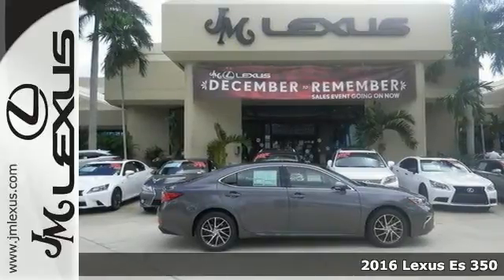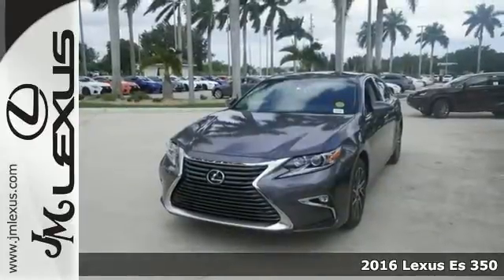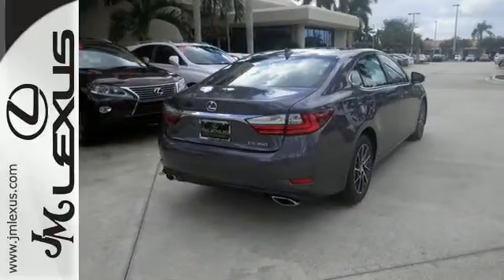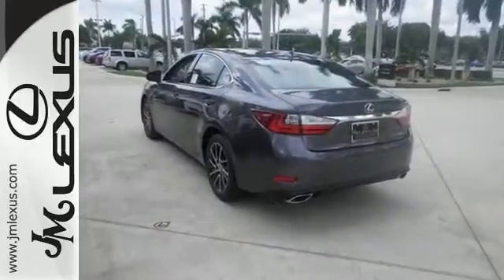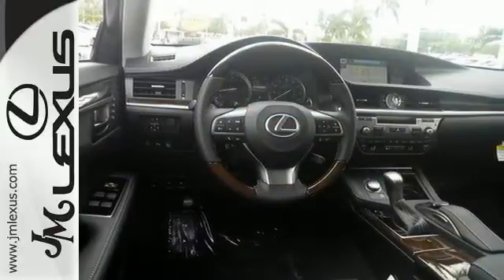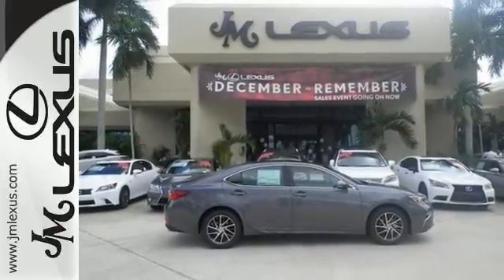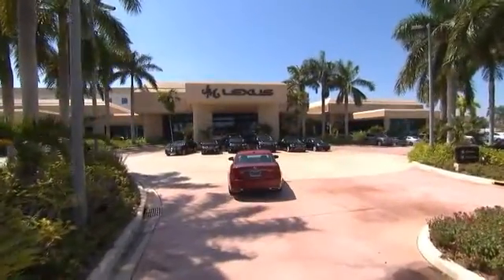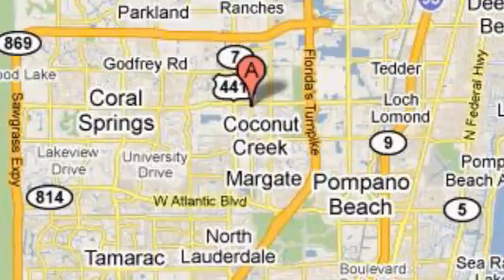New 2016 Lexus Es 350 Margate FL Ft-Lauderdale, FL #602119 - SOLD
Year: 2016
Make: Lexus
Model: Es 350
Trim: 4DR SDN
Color: Nebula Gry Prl
Interior: Black Leather
Stock #: 602119
VIN: 58ABK1GG6GU002354
You are currently viewing a new 2016 Lexus Es 350 with JM Lexus the #1 Volume Lexus Dealer since 1992! Thank you for your interest. We look forward to working with you. Stock #: 602119 Exterior: Nebula Gry Prl Interior: Black Leather Trim: 4DR SDN JM Lexus 5350 West Sample Rd Margate FL 33073

Address:
5350 W Sample Rd